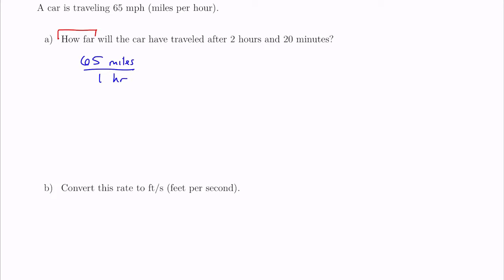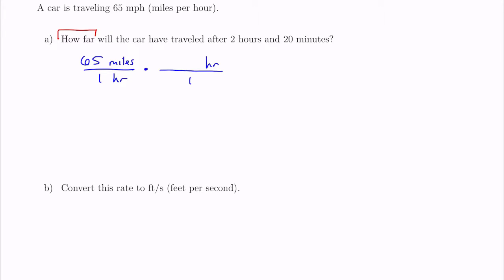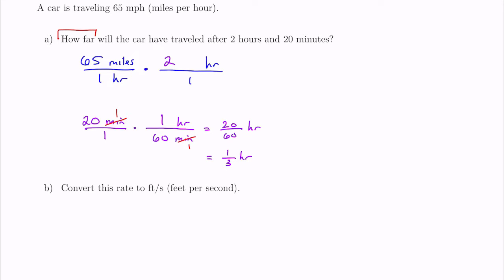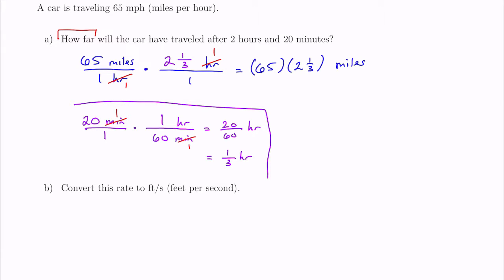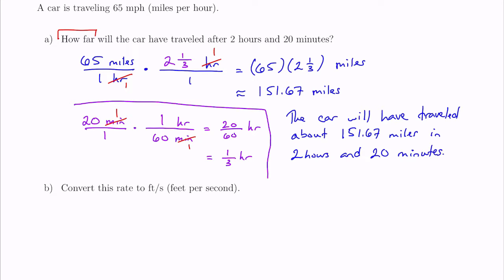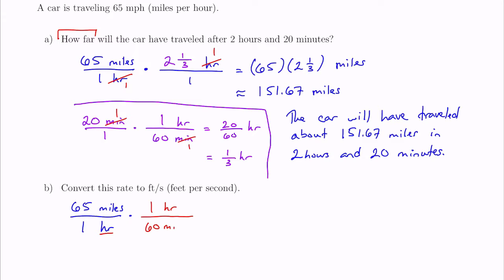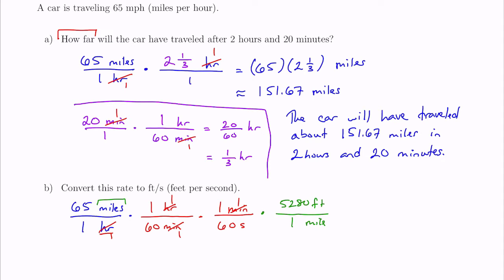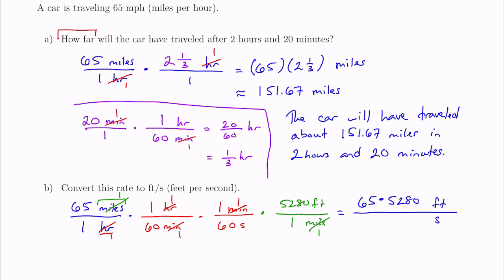MTH 65 (§8.2, v13) Conversions Involving Speeds - Your Turn